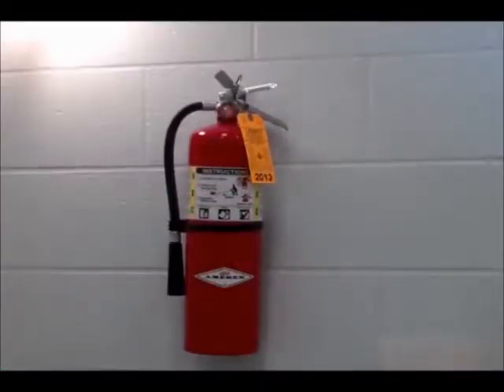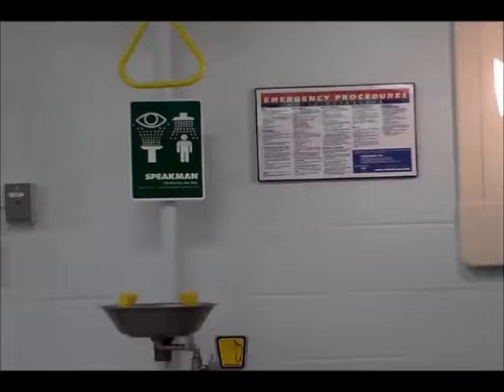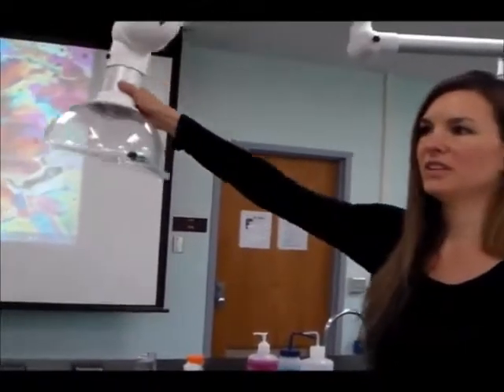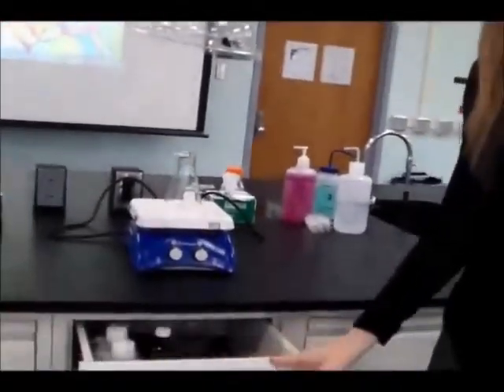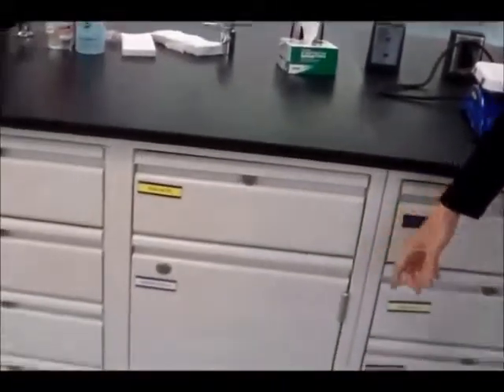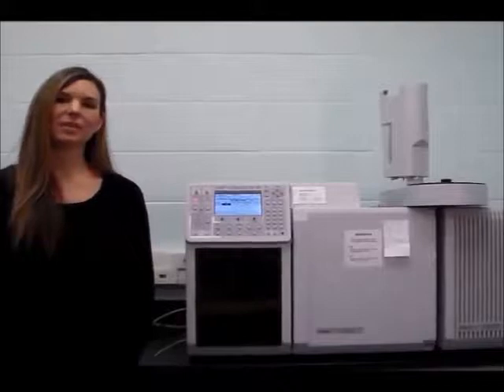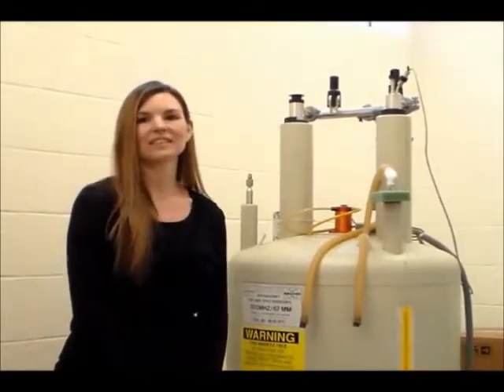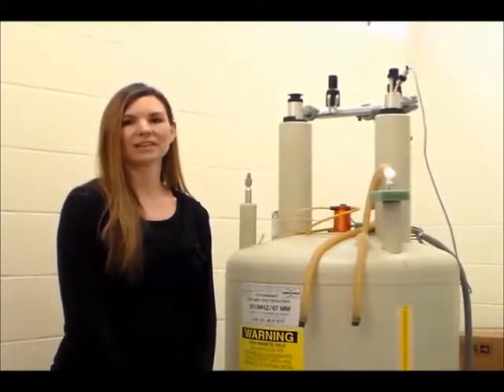Chemistry Lab Tour